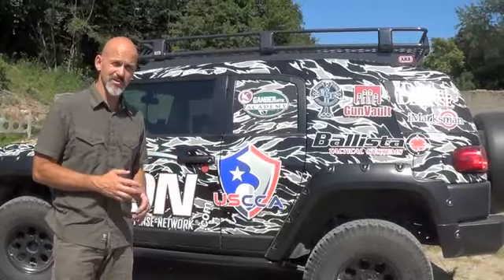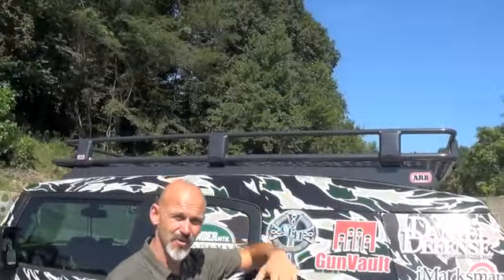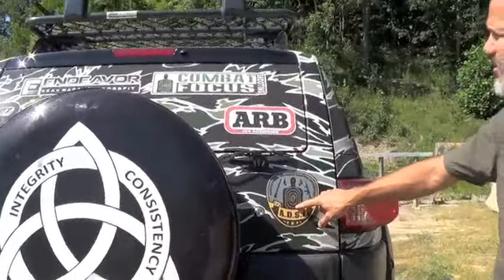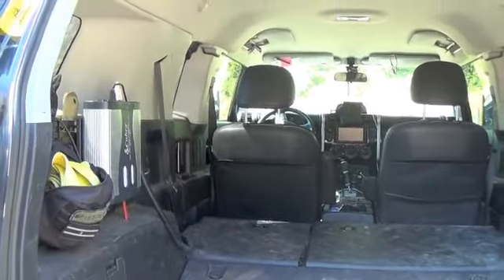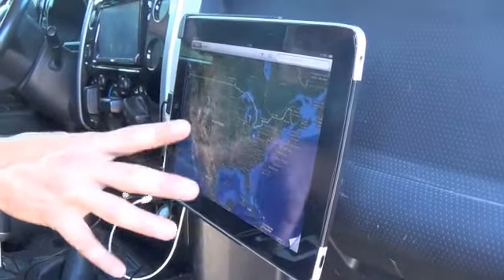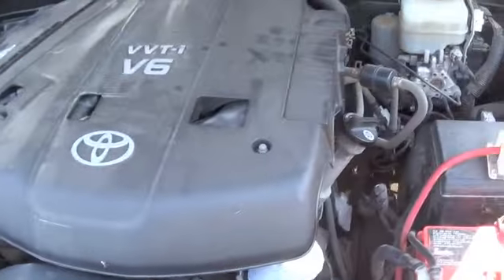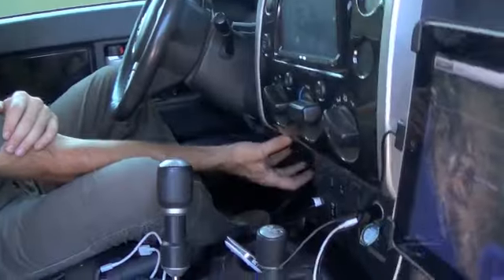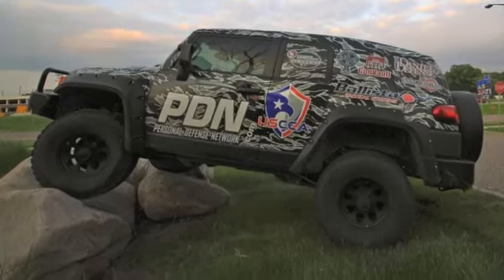2013 PDN Training Tour: Update #14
Rob Pincus gives you a complete tour, inside and out, of the 2013 Personal Defense Network Training Tour truck and talks about the importance of thinking about how you wear or stage your defensive firearms while you are inside of your vehicle. Learning to defend yourself from inside a vehicle is an important part of personal defense, especially if you spend any significant amount of time driving.